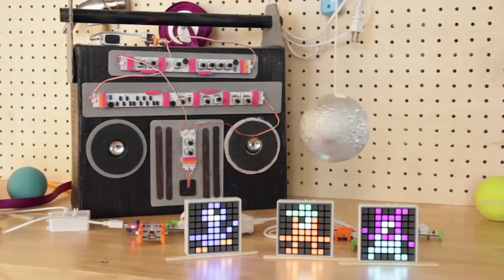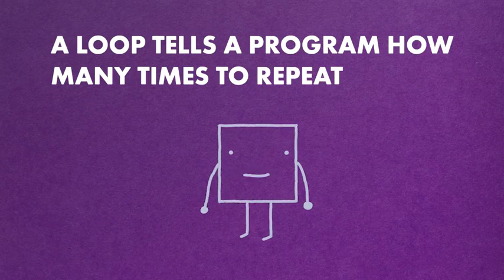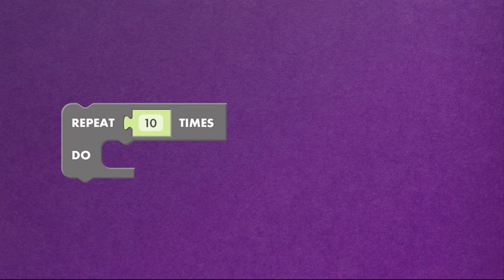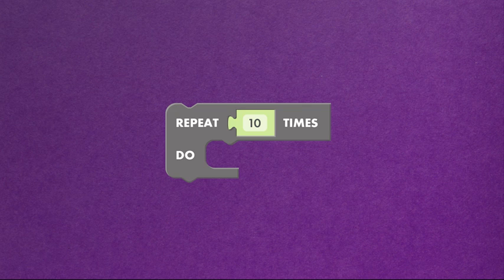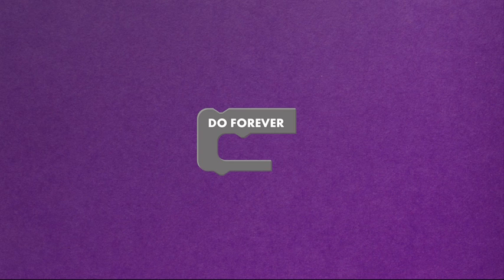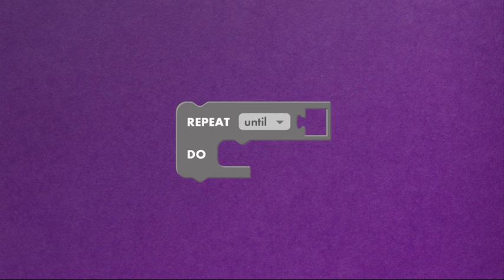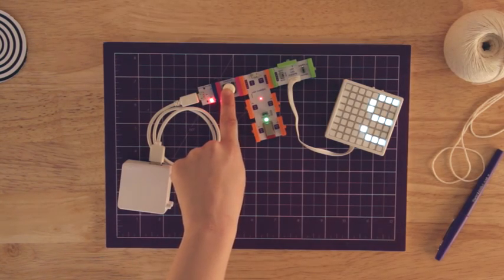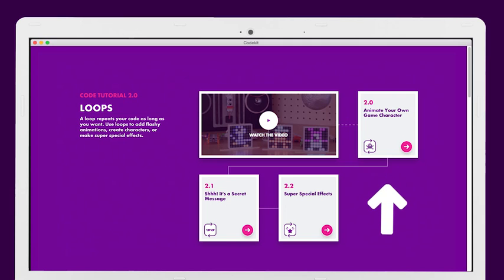Code Kit Tutorial 2: Loops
With the littleBits Education Code Kit, students learn to program by building games with their own custom code.
This tutorial will explain everything you need to know about Loops. A loop repeats your code as long as you want. Use loops to add flashy animations, create characters, or make super special effects.
For more info on the littleBits Code Kit experience, check out